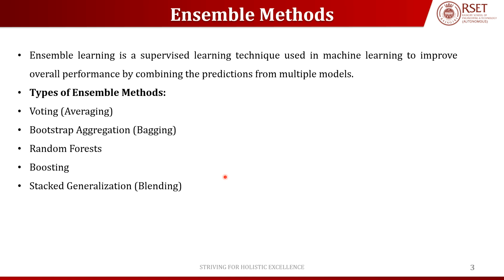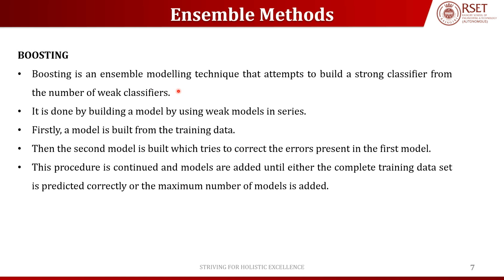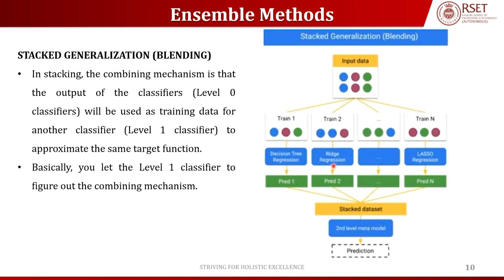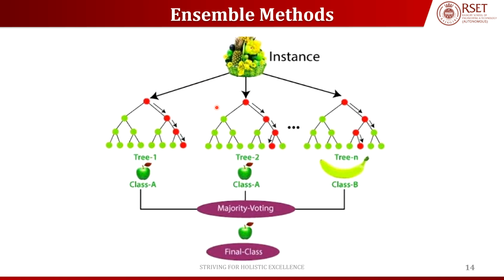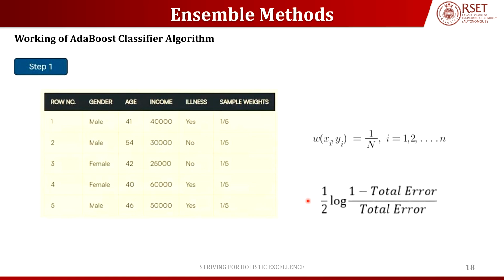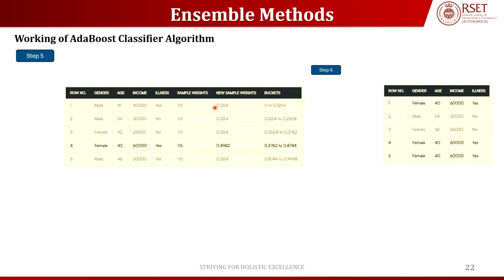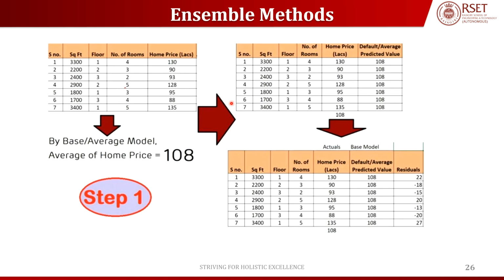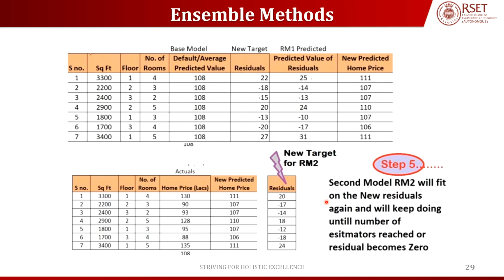DSE M3 S6